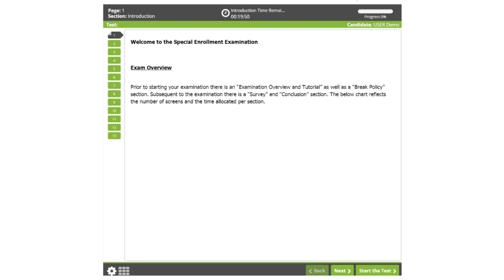EXAM SKILLS YOU NEED | TOP Nurse Practitioner EXAM STRATEGIES | PMHNP EXAM REVIEW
EXAM SKILLS YOU NEED I TOP Nurse Practitioner EXAM STRATEGIES ANCC PMHNP teststrategies 10 TOP PMHNP TEST-TAKING STRATEGIES The exam is testing your ability to think critically. Here are test-taking strategies that would be helpful towards passing your boards. Watch this video for the ANCC-PMHNP CERTIFICATION EXAM. This video is for education purposes only. Enjoy this as part of the PMHNP Certification Exam Review Course and as always Happy Learning!

Chapters
00:00 Intro
00:50 Test Strategy # 1
02:56 Test Strategy # 2
03:48 Test Strategy # 3
04:54 Test Strategy # 4
05:30 Test Strategy # 5
06:29 Test Strategy # 6
07:33 Test Strategy # 7
08:04 Test Strategy # 8
09:02 Test Strategy # 9
09:52 Test Strategy # 10

►►► MUST HAVE RESOURCES  📚 FOR PMHNP SCHOOL ​on Amazon

Psychiatric-Mental Health Nurse Practitioner Review and Resource Manual, 4th Edition

Psychiatric-Mental Health Nurse Practitioner Exam Practice Questions: NP Practice Tests & Exam Review for the Nurse Practitioner Exam

Psychiatric-Mental Health Nurse Practitioner Exam Secrets Study Guide: NP Test Review for the Nurse Practitioner Exam

Desk Reference to the Diagnostic Criteria from DSM-5

The Psychiatric-Mental Health Nurse Practitioner Certification Review Manual – Mental Health Book Uses Outline Format, Highlights Psychiatric Nurse Practitioner Board Certification Practice Exam

►►► Must Watch Resources for the Exam  📺
Last Minute Review Part 1
Study these Scales for the PMHNP Certification Exam!
EXAM SKILLS YOU NEED | TOP Nurse Practitioner EXAM STRATEGIES